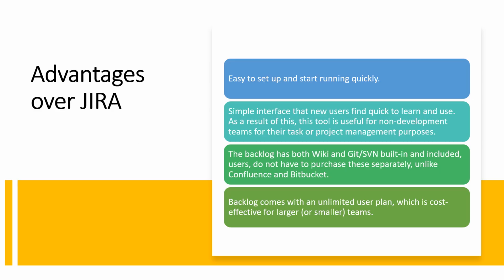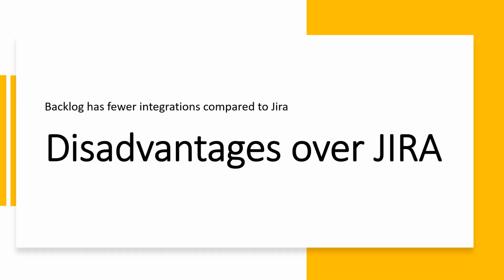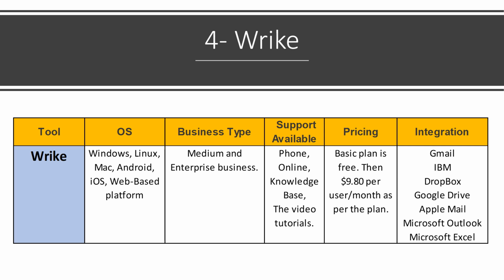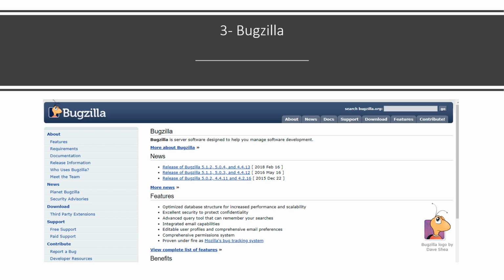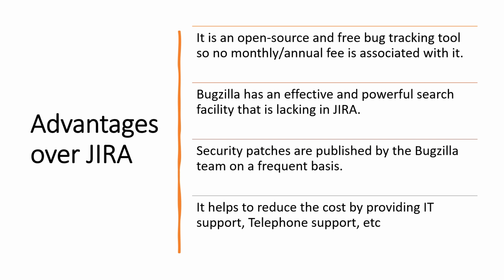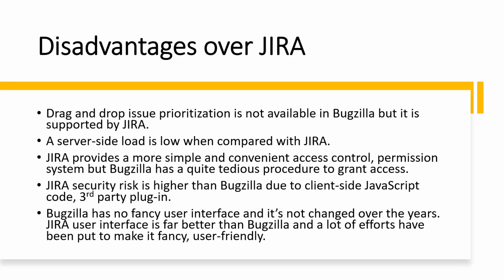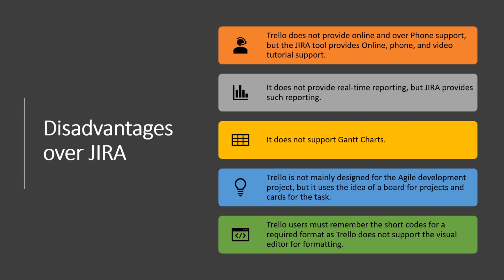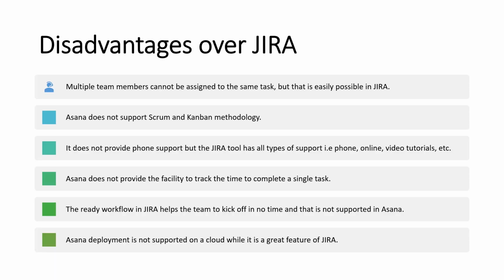[Top 5] FREE JIRA Tool Alternative 2021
We’re covering the 5 best JIRA Tool alternatives in 2021 to help you find the project management tool that’s best for you! 👨‍💻

Agile Interview Interview Questions and Answers
scrum master interview questions and answers quizlet
scrum master interview questions and answers tell me about yourself
scrum master interview questions and answers on home inspections
scrum master interview questions and answers questions
scrum master interview questions and answers tutorial
scrum master interview questions and answers using star method
scrum master interview questions and answers on hypothesis testing

jira interview questions and answers
top jira interview questions
jira interview questions
jira interview questions and answers for testers
interview questions on jira
jira testing tool interview questions
jira interview questions for testers
jira interview questions for scrum master
atlassian interview questions
jira tutorial for beginners
jira defect management tool
jira features
jira
jira basics
agile
jira developer
Jira documentation